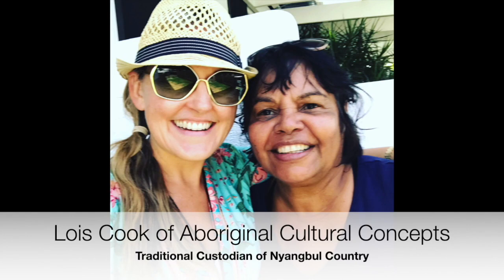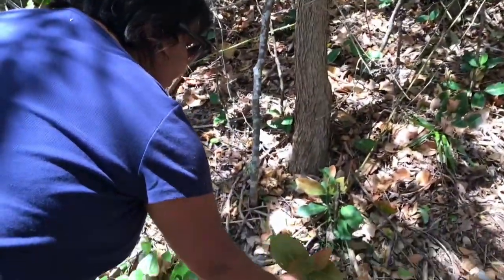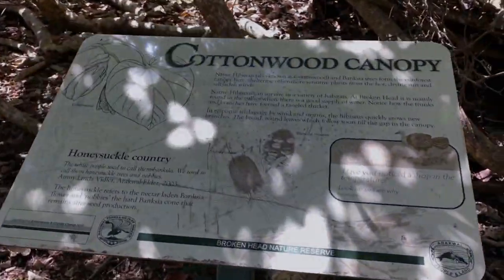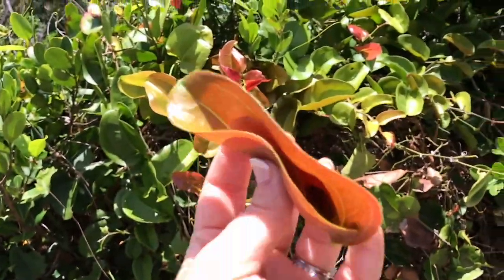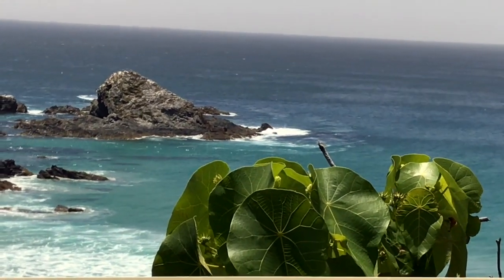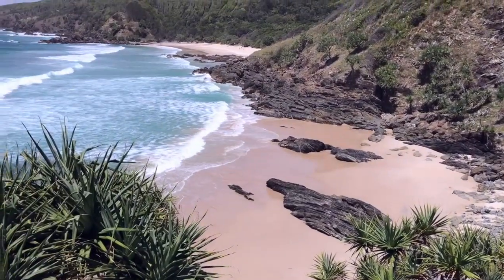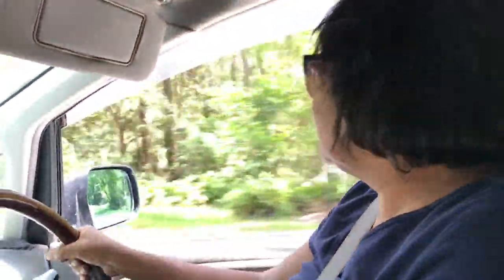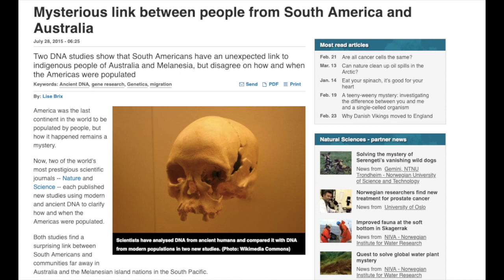Lois Cook – Part 1: ‘Our people travelled with the Egyptians'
In this three-part episode, filmed during her recent visit to Northern NSW and Byron Bay, Alexandra and her husband Tony spend the day with Lois Cook of Aboriginal Cultural Concepts.

A Traditional Custodian of Nyangbul Country in the Bundjalung Nation of Eastern Australia, Lois is an indigenous community leader, artist, spokesperson, activist and leader of cultural experiences in the region.

During their time together, Lois points out various bush tucker spots, sacred Bora Rings and Fish Traps and shares some of her people’s traditional stories.

Lois also opens up to Alexandra about the true history of the Australian Aboriginal people. She reveals information about the massacres that occurred in the region and how many of her people’s human remains have subsequently gone unaccounted for – tragically, many have vanished and others have end up in museums in places like Europe.

On the massacres, Lois says:

’A couple of people got away and they hid in the caves.’

‘They buried them in the beach – they made them dig a hole.’

‘When they had the first and second world war, they were still having backyard killings.’

‘In the all the archeological work I’ve done, I haven’t found the remains of a male – it’s all women and children.’

‘When the rain-making ceremonies started there’d be a certain constellation of stars in the sky.’

‘It’s all about the land, it’s all about greed, and it’s all about the money.’

‘Where are the human remains of our people? There are bound to be human remains, but where are they? Where are the remains of our people after the massacres? Did they burn them all? Did they bury them all? A lot of bones were taken to Europe and they’re still on display at this very moment in their museums.’

Lois’s story hauntingly resembles the history of so many of our indigenous peoples the world over. She goes on to talk about some of the other ancient verbal histories passed down from more than 75,000 years into antiquity, including the links between ancient Egypt and Australia and even stories of star people and the truth of our galactic heritage.

Lois says:

‘Jesus disappeared for 17 years. Where was he? He was in Australia… Just south of Alice Springs, they say there are footprints out the front of that cave and they say they’re Jesus’ footprints.'

‘They found human remains in a burial site in South America and it was two aboriginal men buried together – from Australia.’

‘A lot of the symbols on a lot of the temples are our symbols, too.’

‘We have a Stonehenge too. The white people called it Adam’s garden, but the Stonehenge at Mullumimby is older than Stonehenge. Those stones actually talk and they’re in a certain position to tell a story, as a well as a meeting place and for ceremony. They also believed it was a vortex… where you could spiritually travel and go through timelines. It’s like sending an email, only we’re going through the Ley lines.’

On the future of our planet, Lois says:

‘Nature has a right to live too… a 500 year old tree has a right to live just like we do as human beings. If you and build your house under a tree like that, it has more rights than your house. The tree has more rights – it’s been here longer than us and it should be acknowledged and respected. Life on this planet deserves to be acknowledged and have a right to live too. We are all animals here on this one place we call Mother Earth.'

‘There’s plenty of destruction on the horizon, but there’s also huge awakening. The women are waking up, the stories are being told, people are listening…’

‘The women are the bearers of our children, they are our future, they give us life…’

‘The women are now encouraged to stand up and make their voices be heard and start softening our men so they can understand that there’s more to life than money and greed.’

‘It’s not like your TV and once it breaks down, you throw it out. Our planet is not like that. You can’t just dispose of a planet and move to Mars.’

See Lois’s exploration of her great grandfather Bubba Jack Cook’s story as she reveals the history of indigenous massacres on the NSW North Coast here:

The Alexandra Wenman Show is a webTV series focusing on mind, body, spirit, wellbeing and all things to do with awakening consciousness.

Alexandra Wenman’s Precious Wisdom

If you'd like to be on the show or if you have a product you'd like Alexandra to review, please get in touch